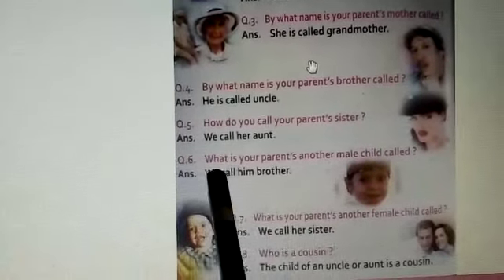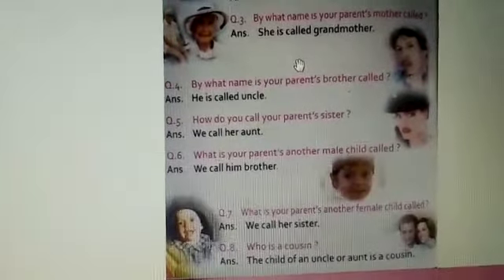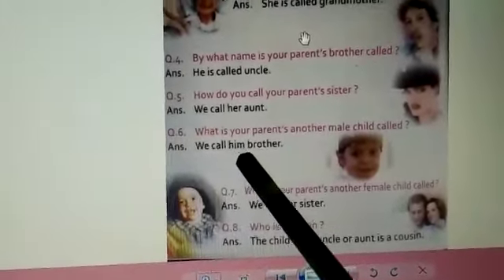Rsps charakdangi 04.05.20 ukg conversation